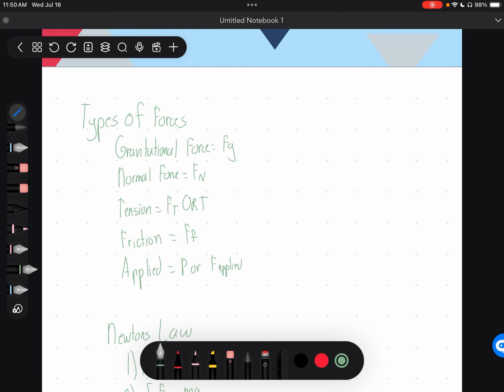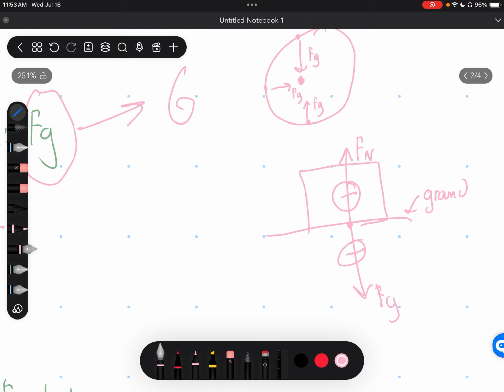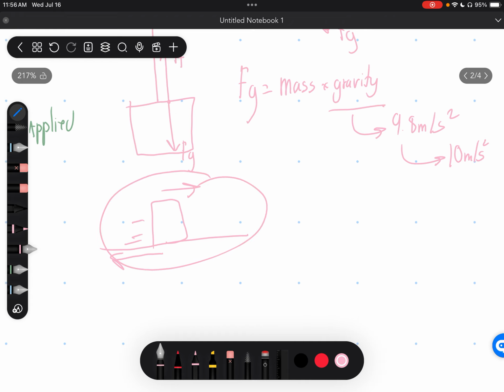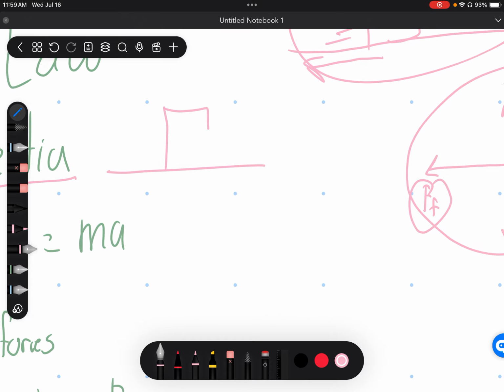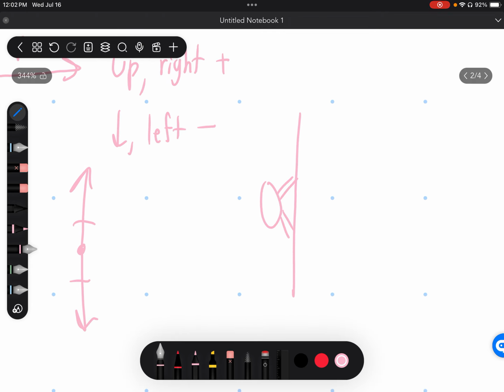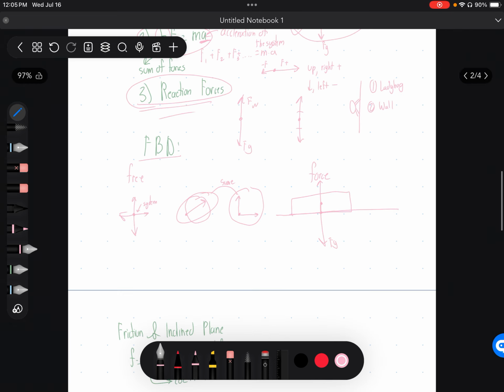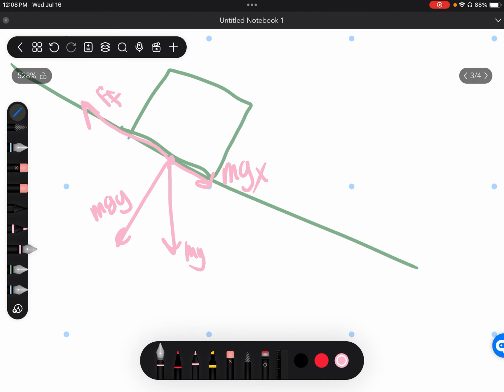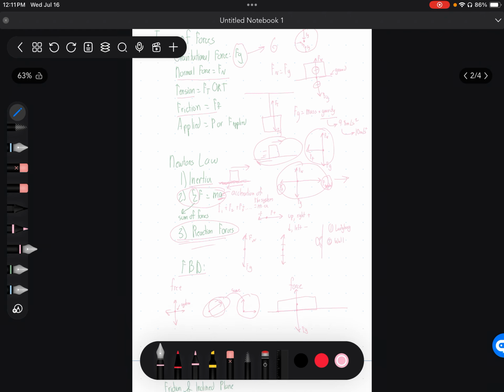Unit 2 review Update Physics 1 AP Exam